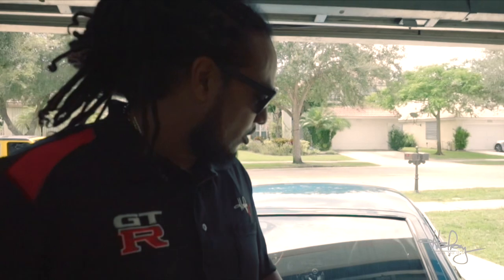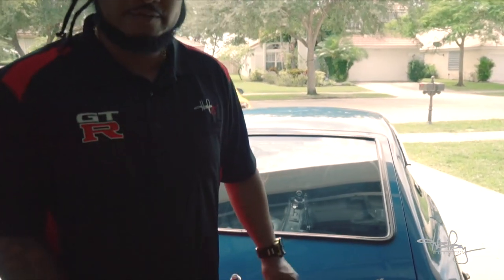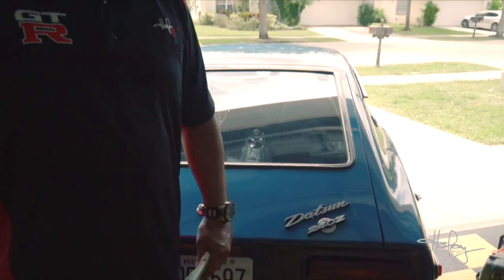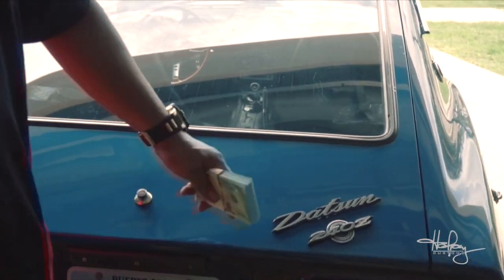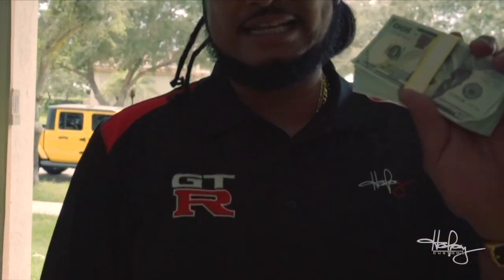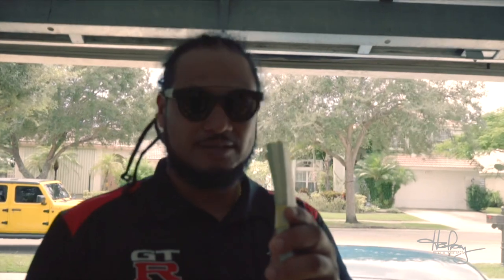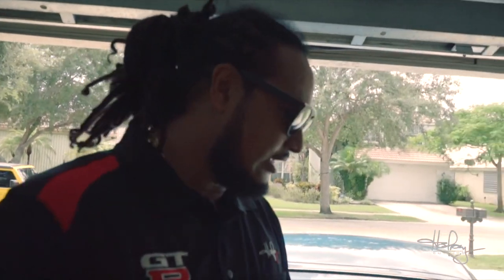Hoipong customs Datsun 240z build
1971 Datsun s30 240z custom build intro